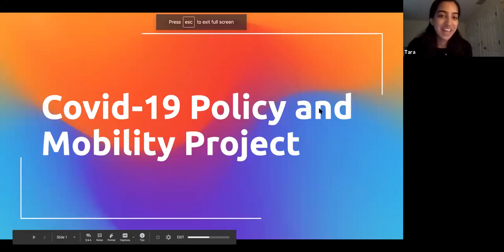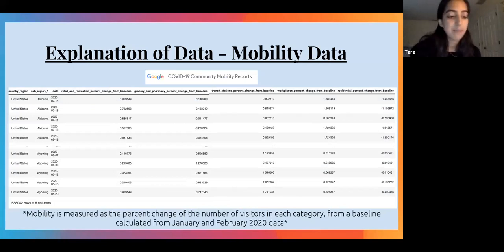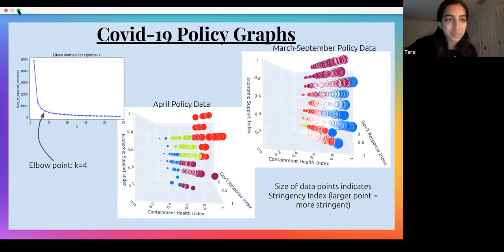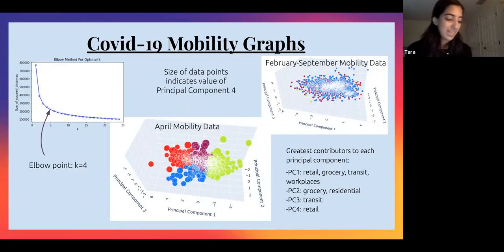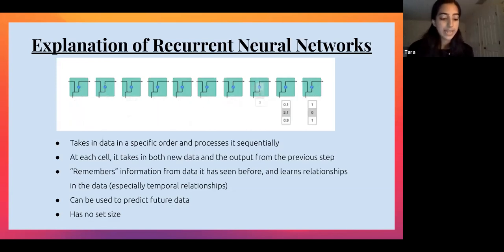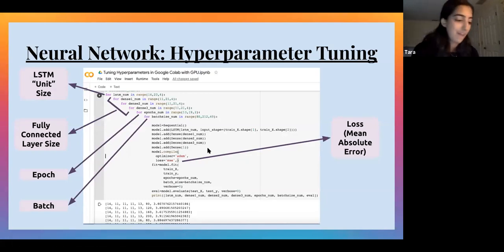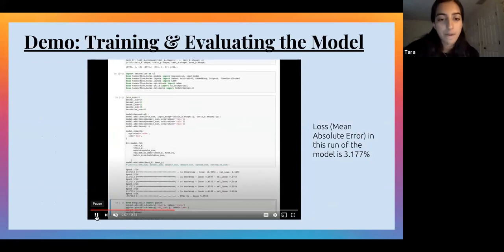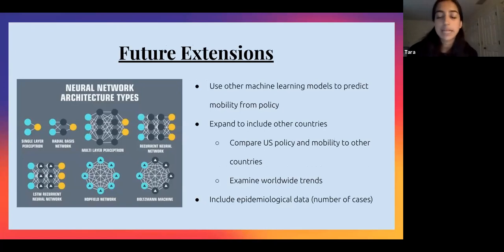Data Science Demo- Tara Chugh